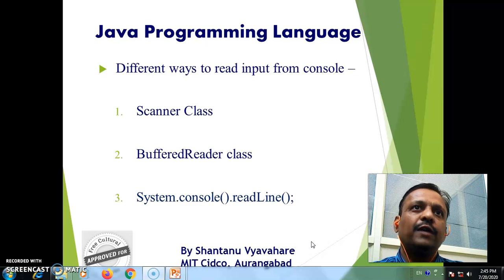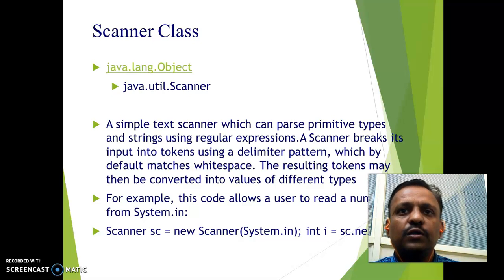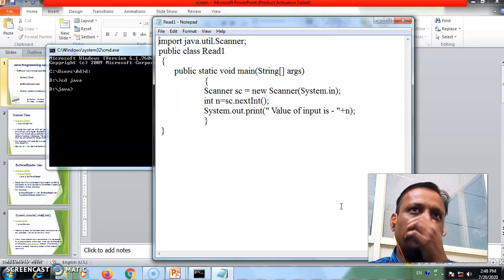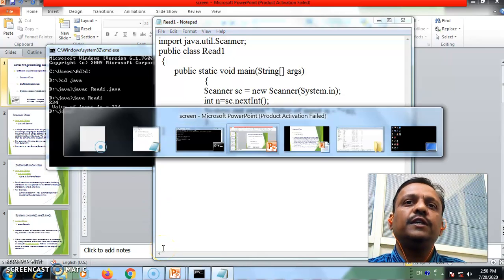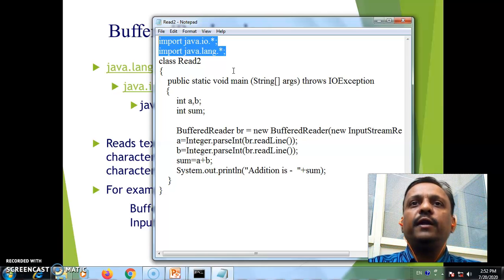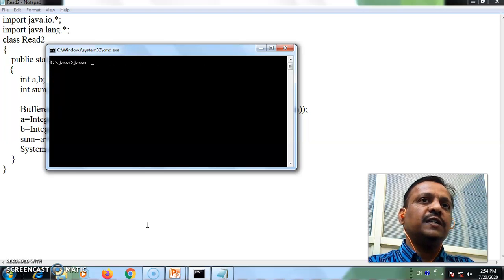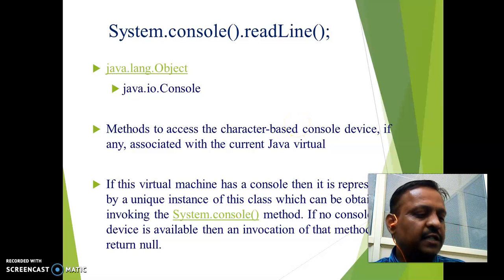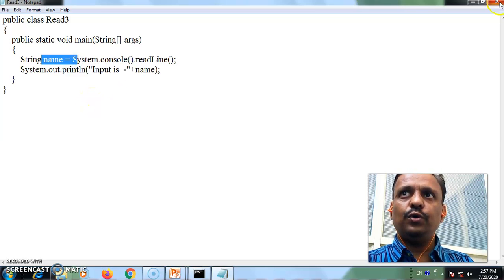Read input from user in java Java Lecture 2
Different ways to read input from console –
Scanner Class
BufferedReader class
System.console().readLine();